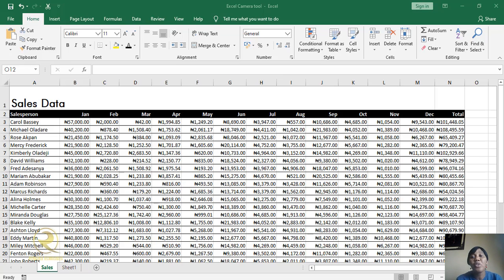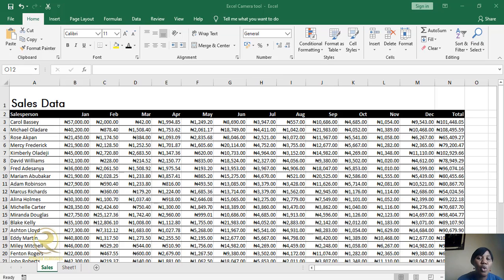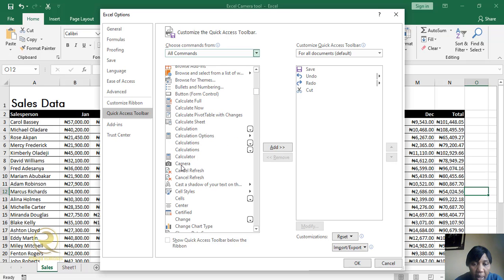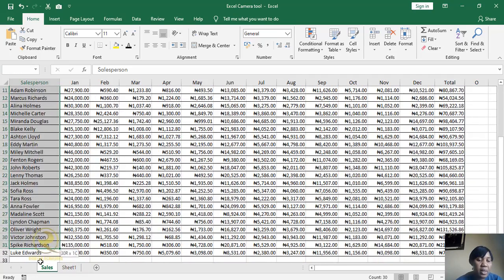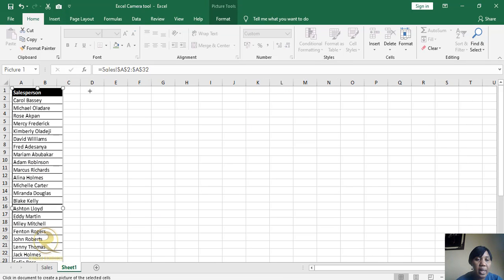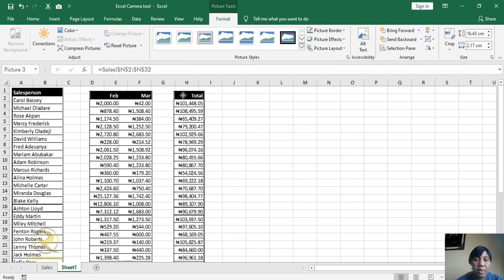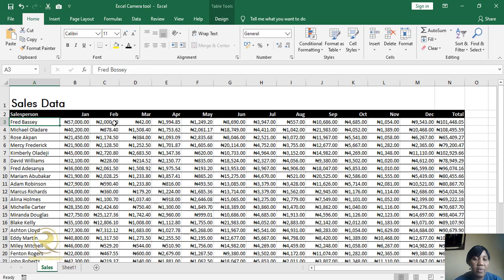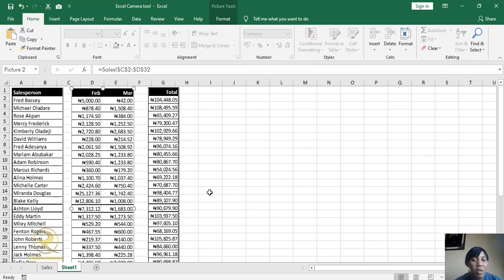Do you know Microsoft Excel has a Camera tool? Here is how to use a Camera tool in Excel